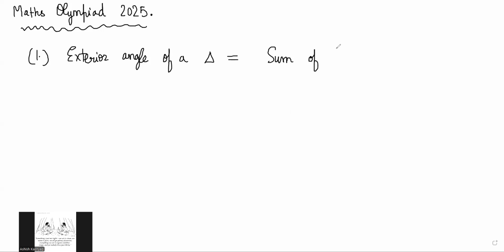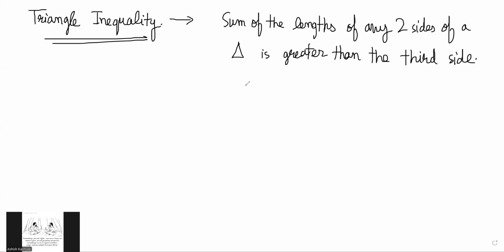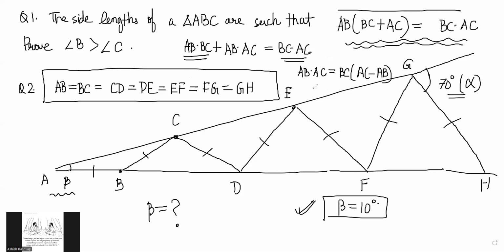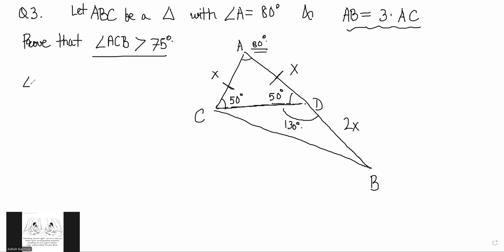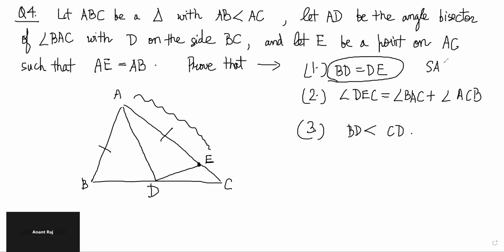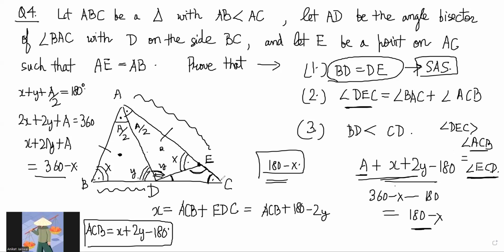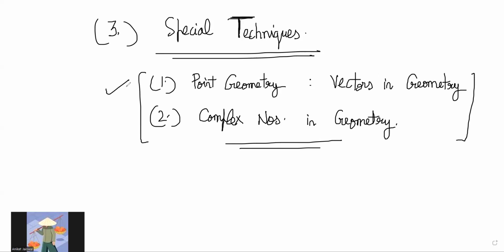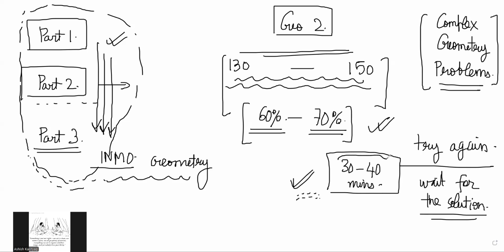Session 13 Angle Chasing & Inequalities + Course Plan for Geometry